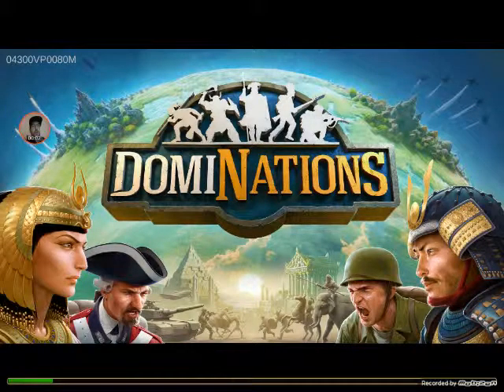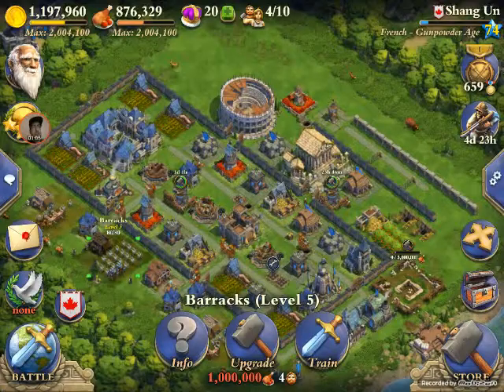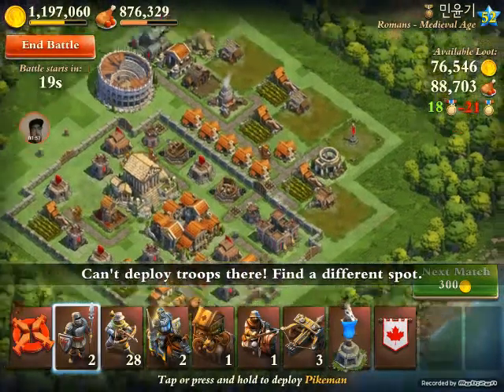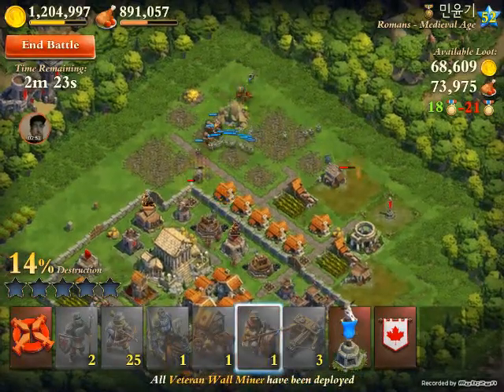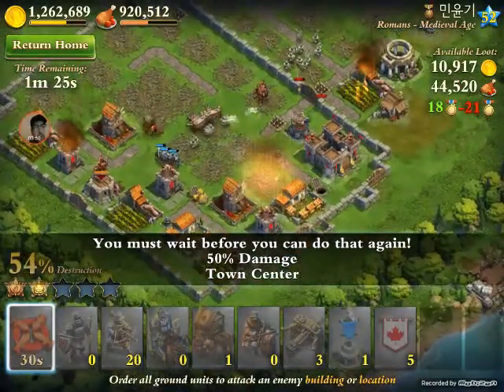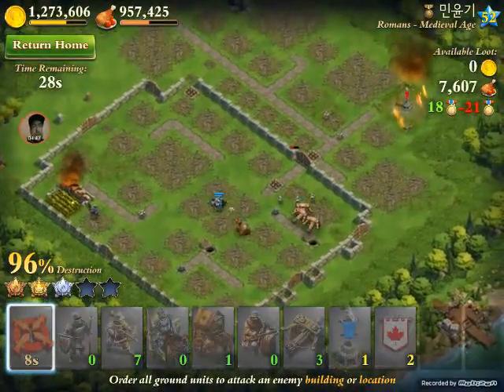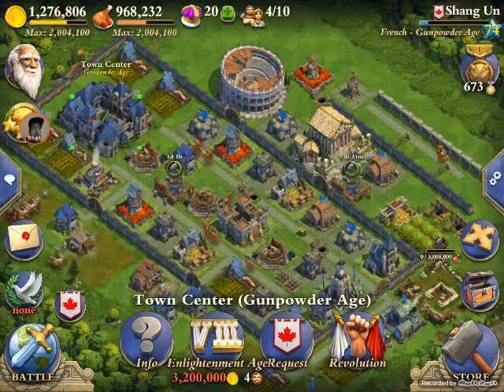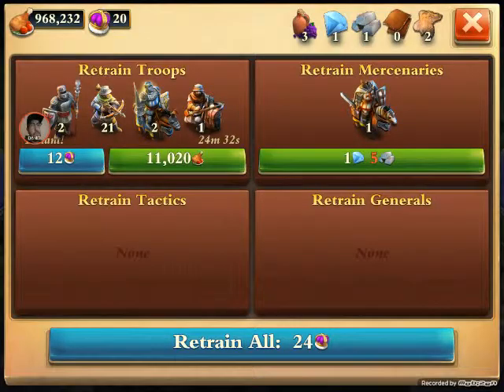Dominations war strategy tips for farming ballista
priority list in the descriptions, Drop ballistas in a safe area, drop archers to protect ballistas, get all units out, be sure to rally if needed to keep ballisa safe. Rally to kill catapults. Win!